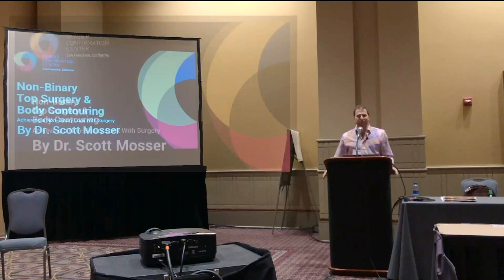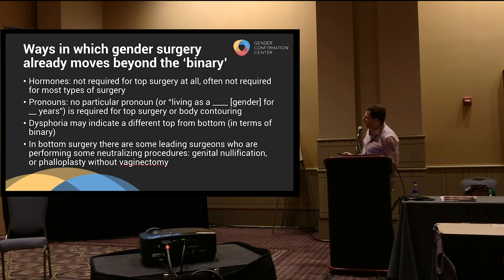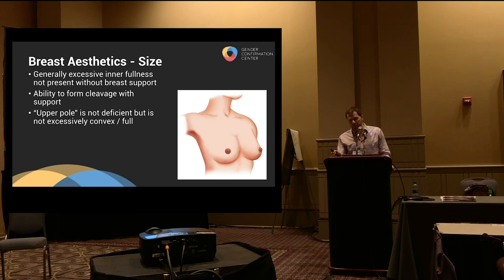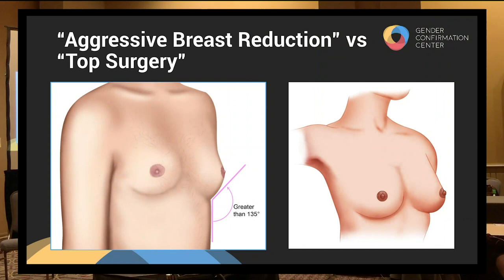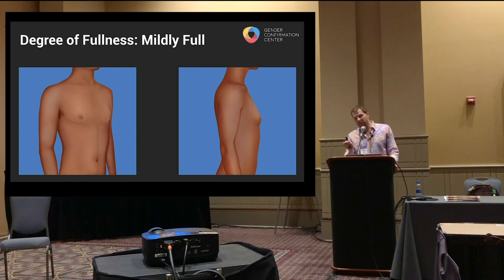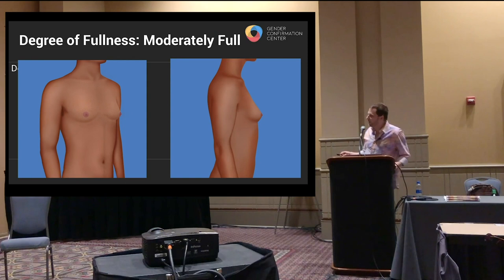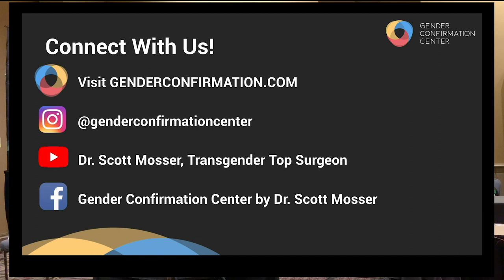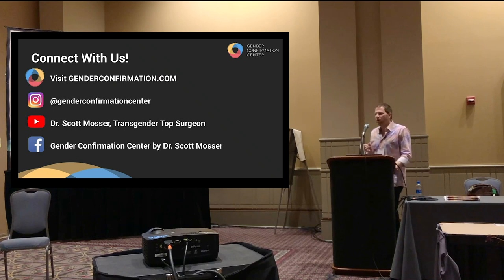Achieving a NONBINARY look with TOP SURGERY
to become more familiar with The Gender Confirmation Center by Dr. Scott Mosser.

Scroll to the bottom of our Description for an OUTLINE of the discussion by TIMESTAMP

Content notice: The images in this video may cause discomfort or dysphoria. The images, diagrams and terms in this presentation do not reflect all the variant identities and bodies that exist. A limited selection of images are used by Dr. Mosser as visual reference but are not definitive of the infinite presentations that exist.

Achieving a non-binary look with surgery: A comprehensive chest and body discussion on goals and options for non-binary patients"by Board Certified Plastic Surgeon Dr. Scott Mosser.

This video will share learning tools that identify that gender is a spectrum, and classical surgery approaches have only been aligned with binary options. Patients have been forced to choose between attempting to achieve a stereotypical 'masculine' or 'feminine' appearance to their bodies. However, there are many patients who want surgery but need a final result which reflects their non-binary identity. The time has come to have a dialogue about what anatomic features can be modified to achieve a non-binary look, and how one can assess their own goals and get results that align with their more gender neutral or gender expansive identity.

for animated surgery videos, free online virtual consultations with Dr. Mosser and before and after photos for patients surgical results.

Time Stamps that help outline the Presentation & Discussion:

1:04     Non-Binary Umbrella and Discussing Gender Binary
3:50     How did we get to Binary & Categorization
6:58     Ways in Which Gender Surgery Already Moved Beyond the Binary
10:58   To Discuss Non-binary we first discuss Binary
11:44   Breast Aesthetics
14:58   Binary Male Features
17:19   Non-binary Chest: Ways to Consider
25:04   Aggressive Breast Reduction  vs. Top Surgery
26:45   Nipple & Areola Variants
28:50   Degrees of Fullness
31:15   Incisions
33:13   No Nipples with Incision Variants
33:17   No Nipples
35:00  Non-traditional Incisions: Fishmouth Incision
37:30  Buttonhole/"Inverted T" Incision
38:55  Aggressive Breast Reduction
40:09  Aggressive Breast Augmentation
41:22  Body Contouring - Anatomic Features
45:45  Non-binary Bodies: Features & Variants
51:05  Gender Confirmation Center Newspaper